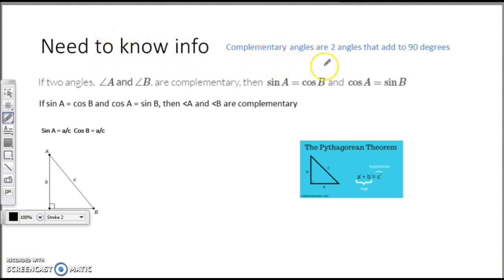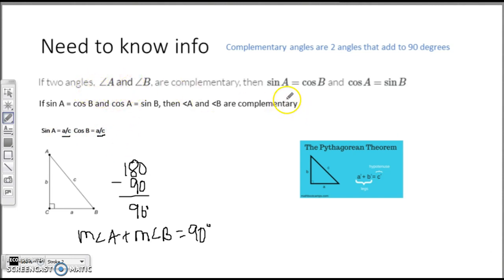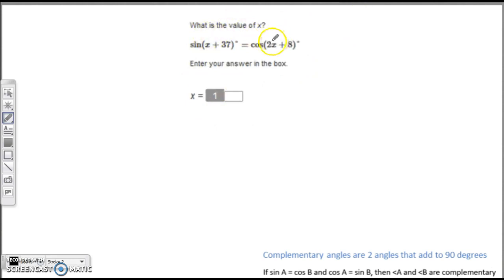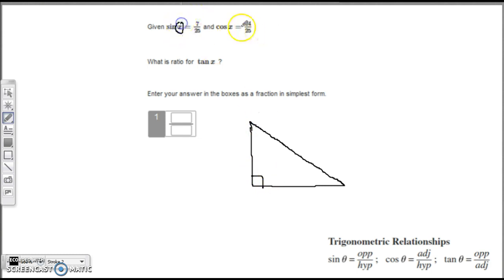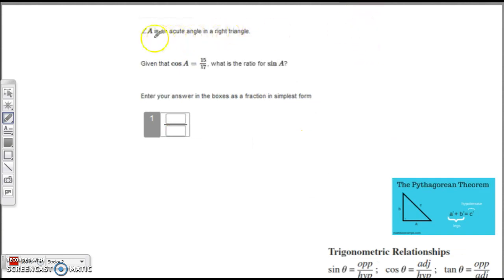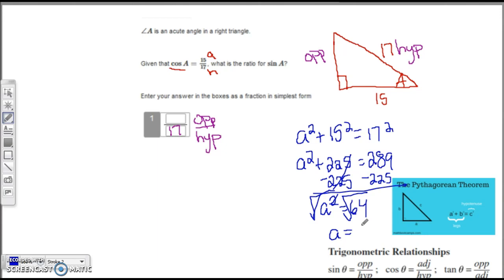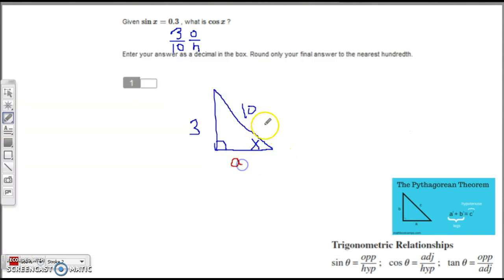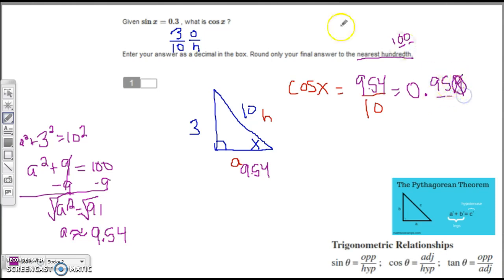Sem B quiz 4.05 Help Video